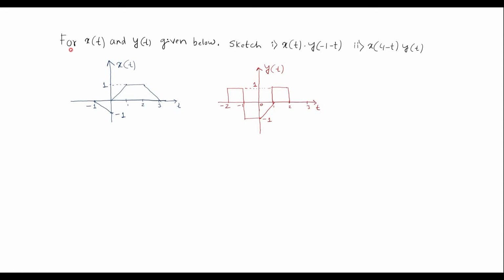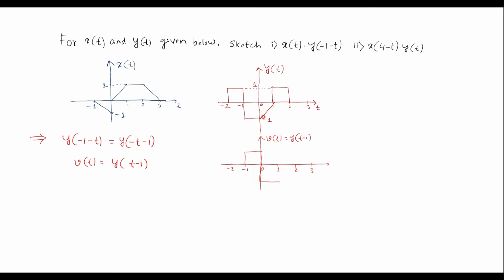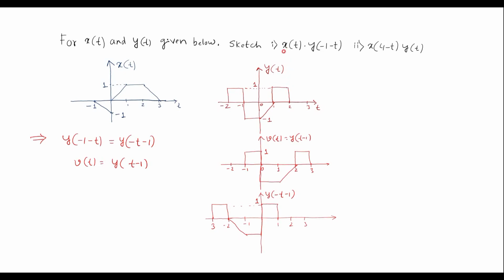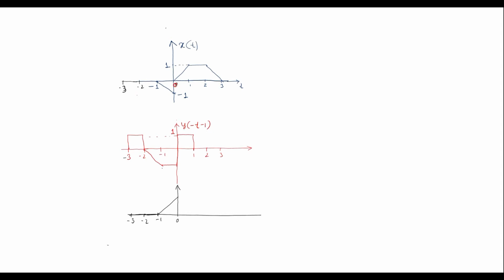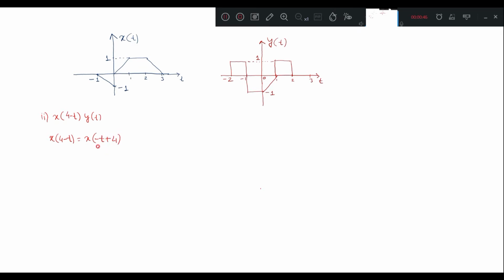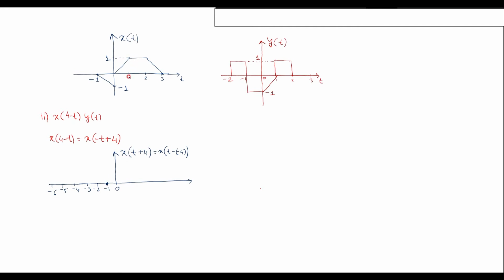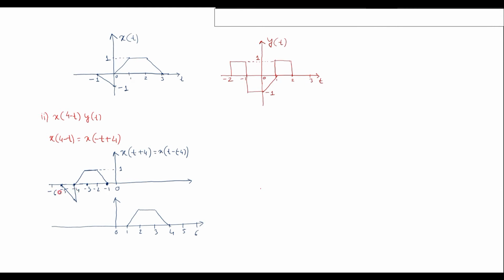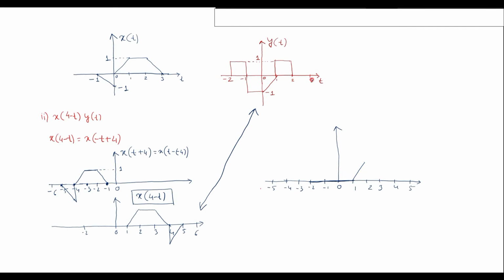Numerical on operation of signals.